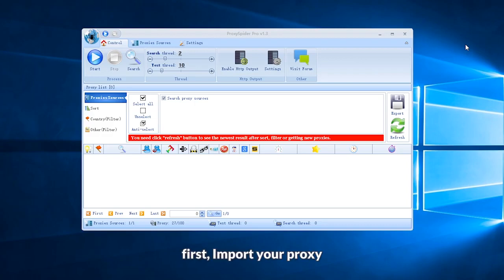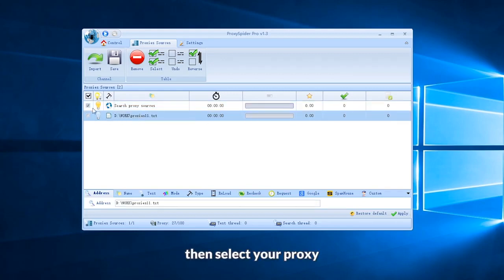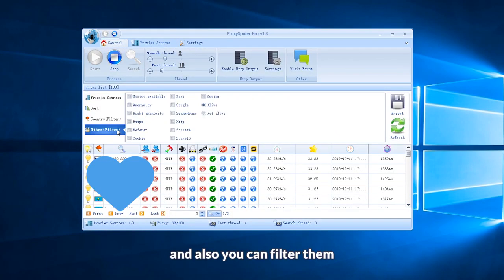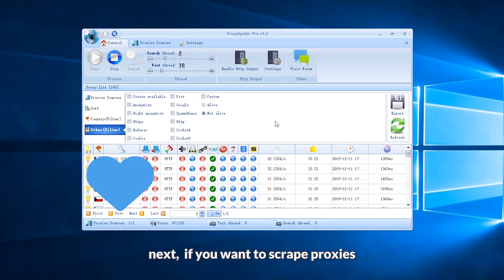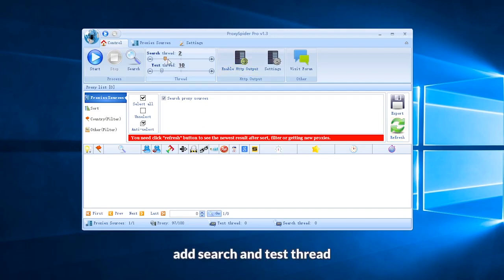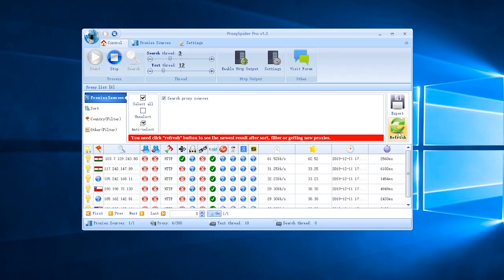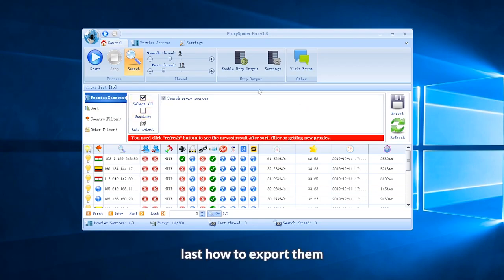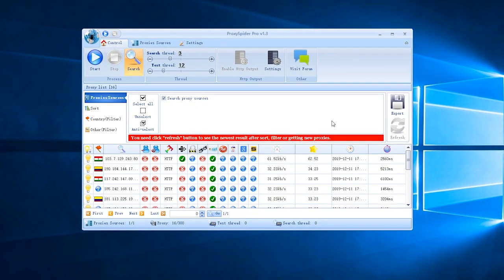Scrape free proxies on the Internet & Proxy Crawler---ProxySpider Tutorial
Scrape thousands of proxies from all over the internet, and it can continue scraping fresh proxies while you work
And filter them based on the category and export into a file, or output them to other programs in real-time